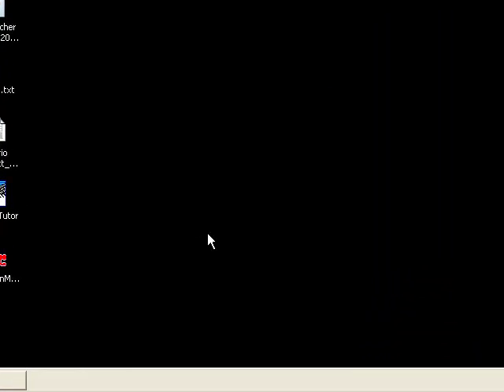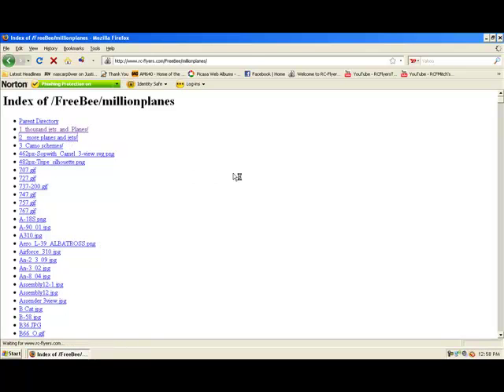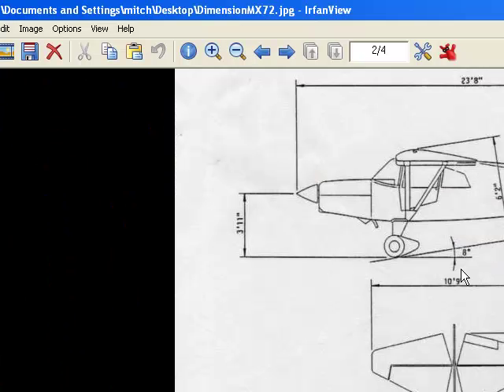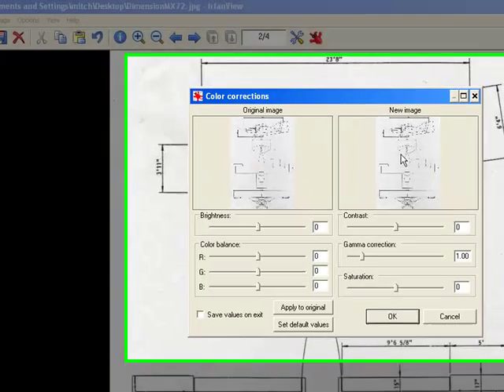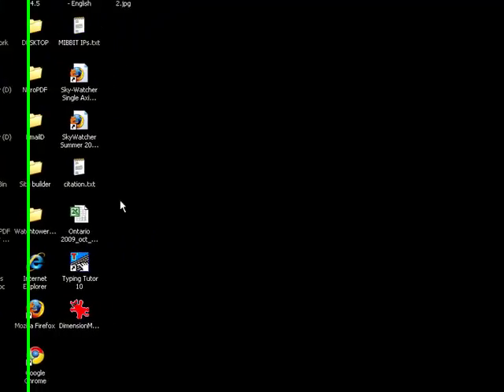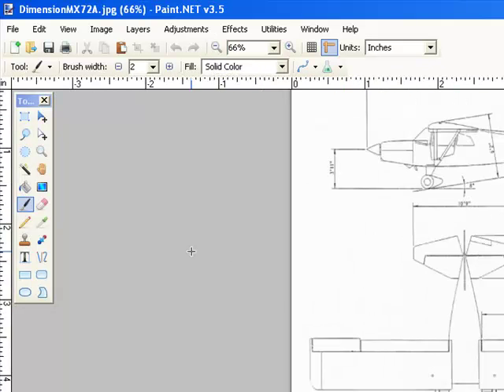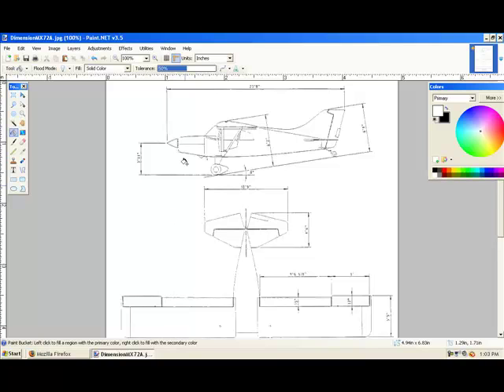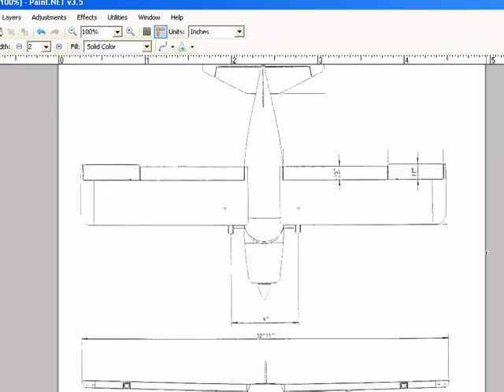Image to PDF Plans Part 2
welcome to part two of image to PDF . this week we will get an image off of RC-Flyers.com web site and get it ready for the first stage, which is cleaning up the image of scanned residue and unwanted lines.